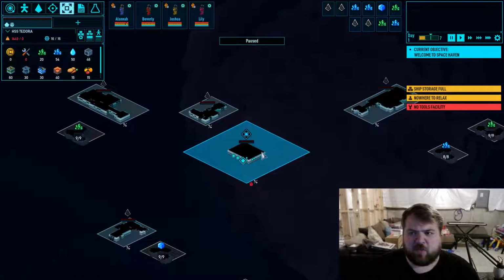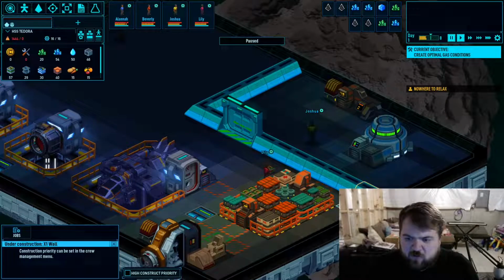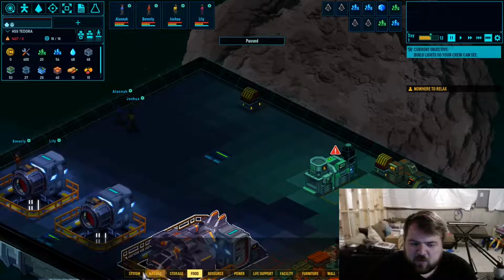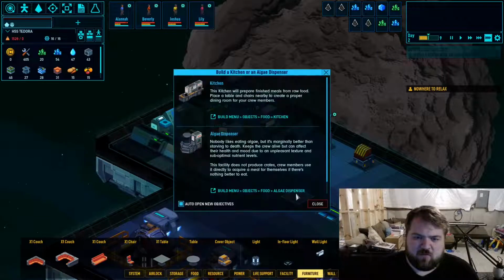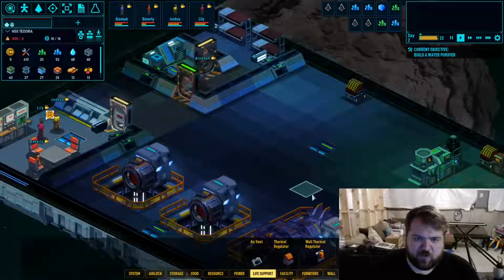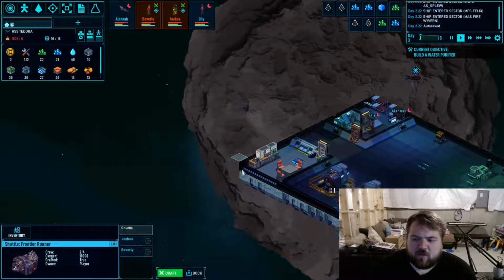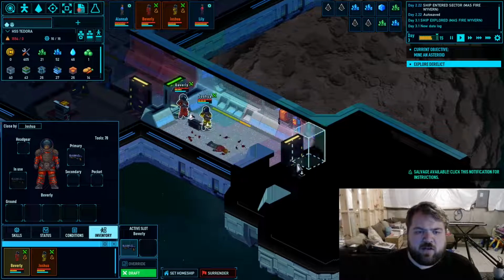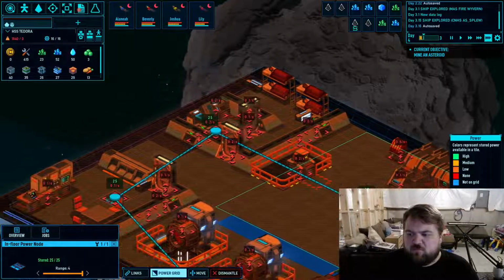Space Haven Episode 1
Space Haven is a ship-building, sci-fi story generator in the spirit of Rimworld. This playthrough was completed in the Alpha 13 build of Space Haven. Space Haven is in Early Access on Steam. Support this indie developer and download the game today!